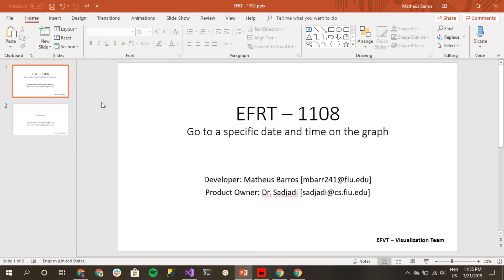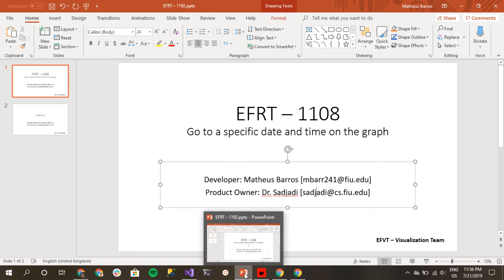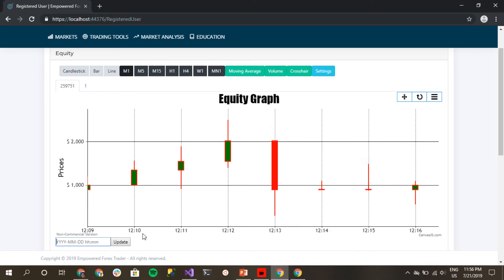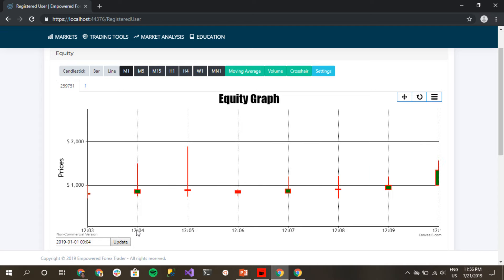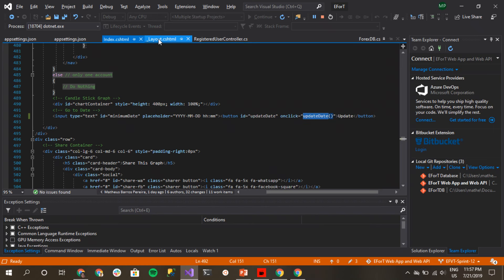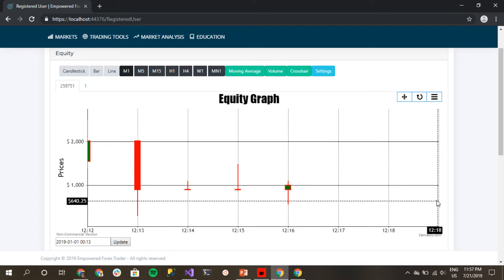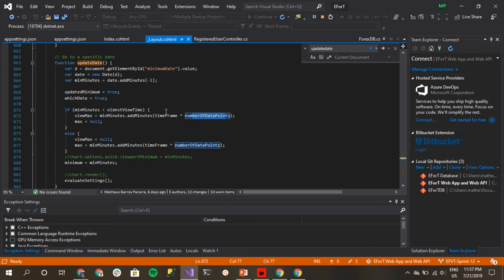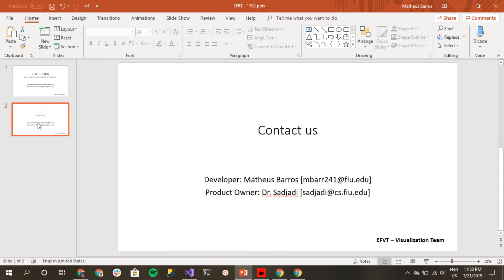EFRT-1108 Go to a specif time on the graph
The user now has the option to go to a specific date and time on the graph.